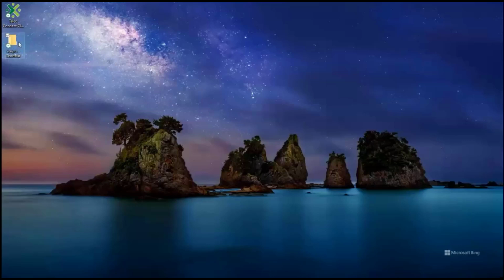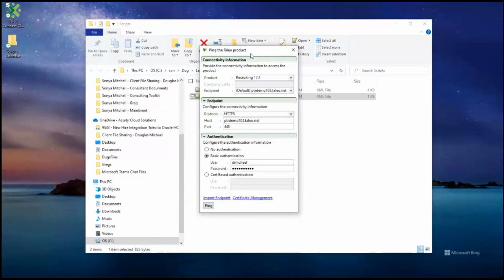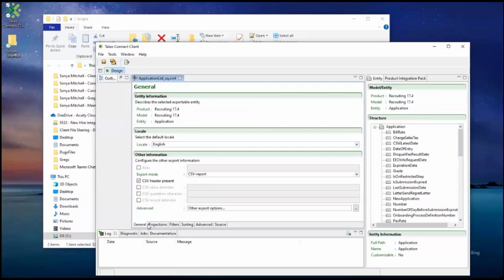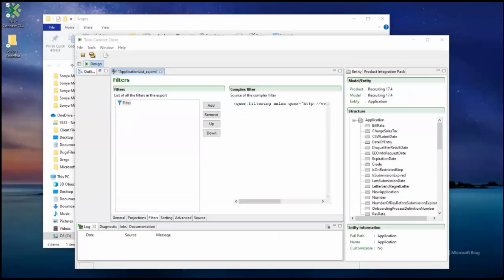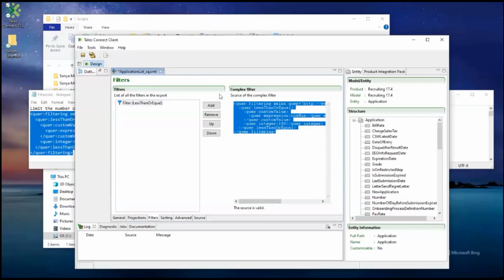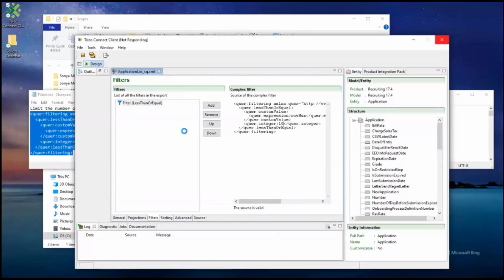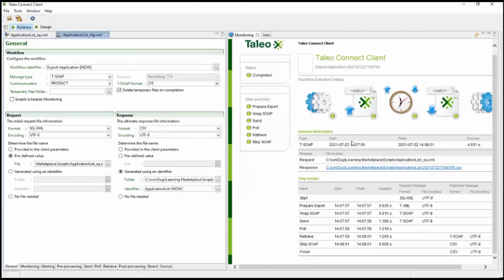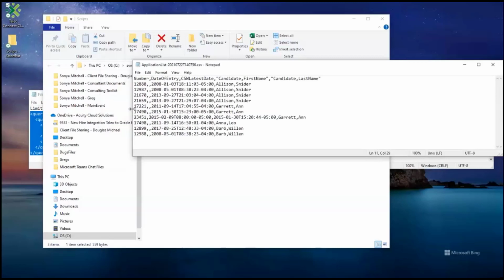Taleo TCC - How to Limit TCC Data by Number of Lines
In this course you will learn:

Opening a Script in TCC
Adding a Filter to TCC
Manually running a Script in TCC
Reviewing the output in TCC